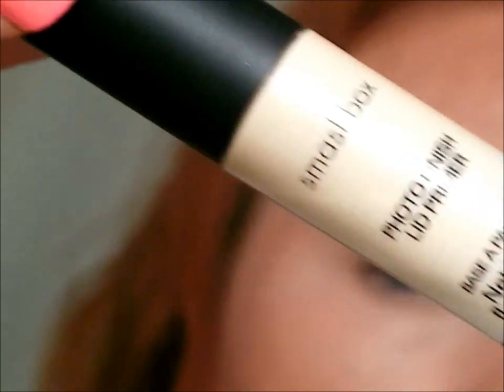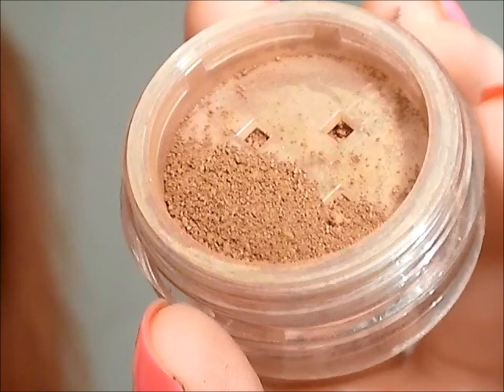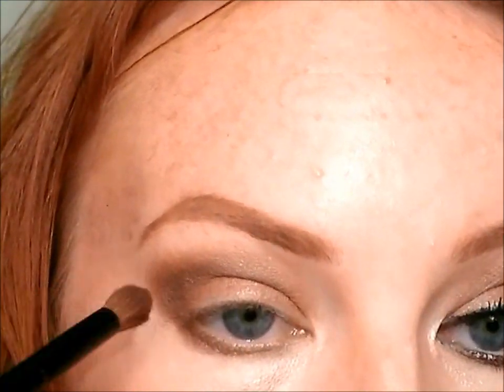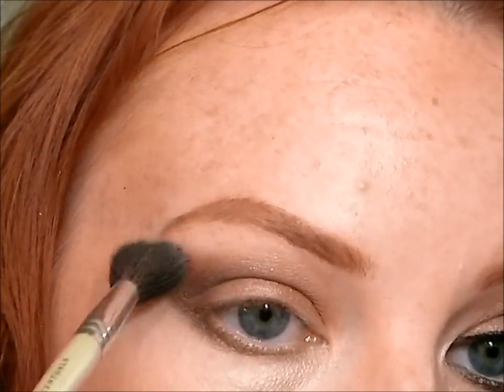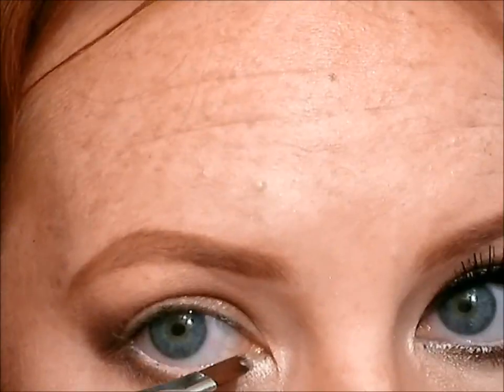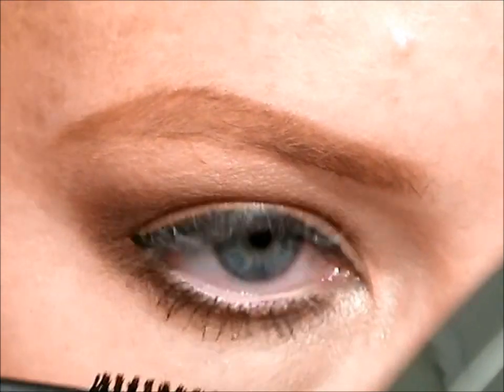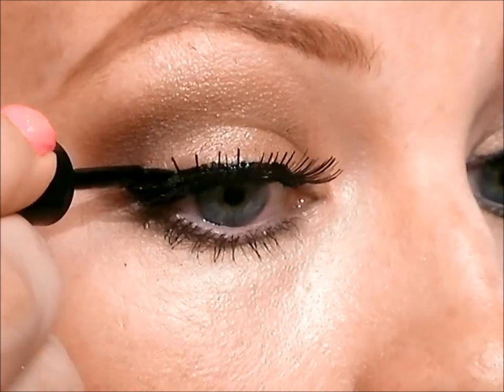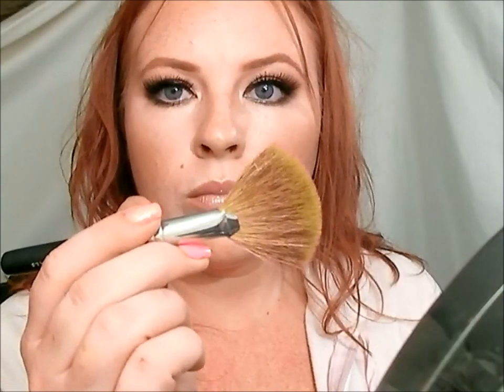bronzed brown soft smokey eye with pinky nude lips bridal look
bridal look that is great for all skin tones, but will compliment those with blues eyes and fair to med. skin tones.
 This is a little heavier than what I normally do but this is for a wedding in which you would be being photographed.

-Photography will wash out your makeup up to 20%.
-Please avoid using products with spf on your wedding day. SPF will create a flashback for the camera making you appear whiter in the face. other things to keep in mind: -
-please do not fake tan your face this will create an uneven, patchy look to the skin. instead tan your body all the way up to your neck. Then change your foundation and add a bronzer to warm up your skin.
 -primer are important for your face, eyes, lashes, lips. It will help create a even canvas and help keep colors vibrant and keep it lasting a lil longer.
 -water resistant and water proof is preffered for obvious reasons.
 -balance is key to achieve an overall beautiful look. Emphasize your best features but make sure it isn't over stated.
 -lashes and brows are a must.